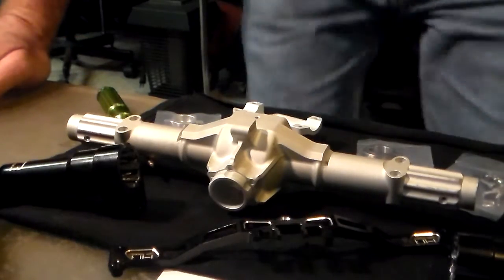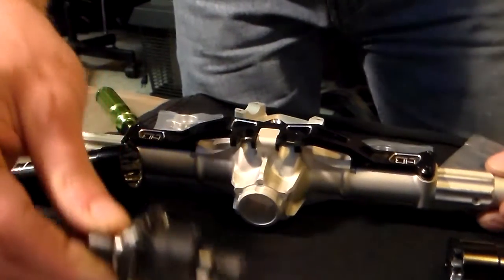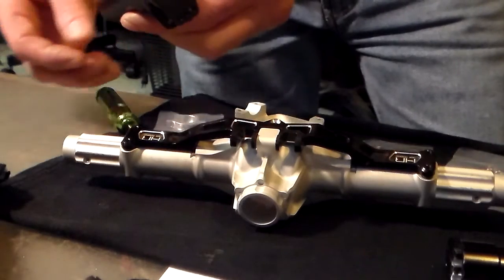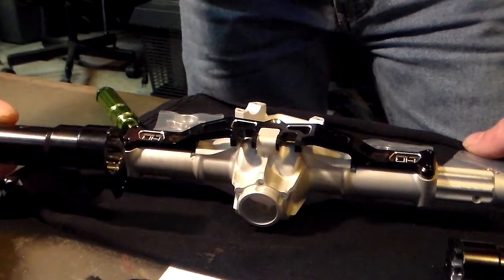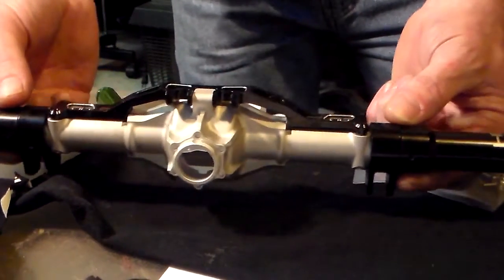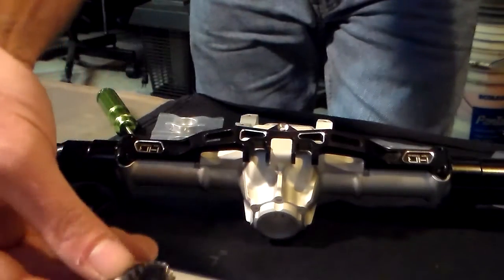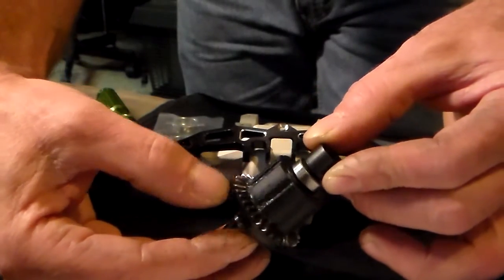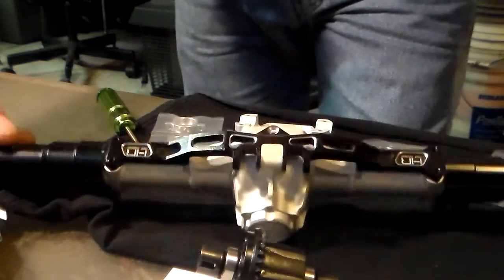Yeti XL Vanquish aluminum rear axle assembly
Axial Yeti XL  Vanquish rear axle assembly, Slight modification needed on the Hot racing rear aluminum adapter to get them to fit.

Gears wearing and clicking from the plastic flexing and the gears not keeping the mesh tight.